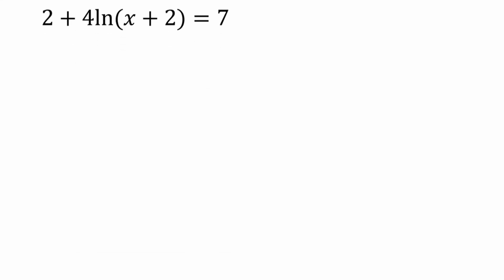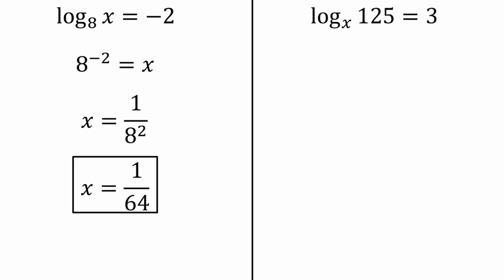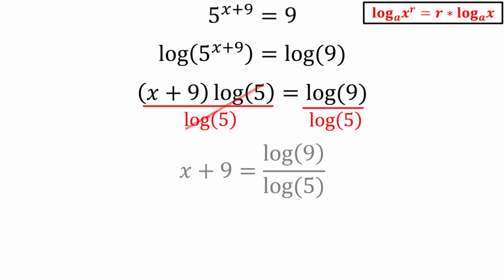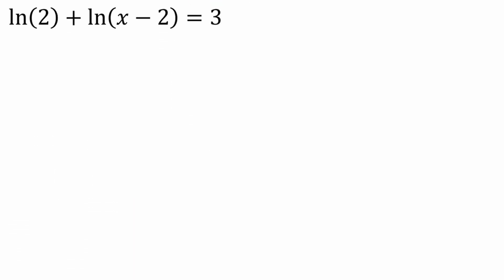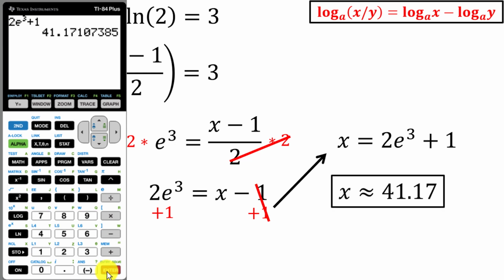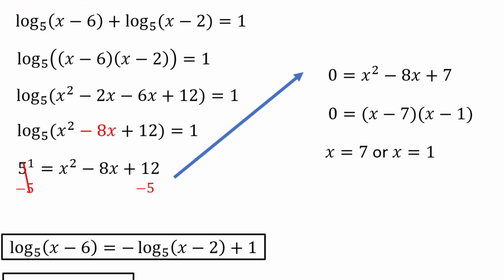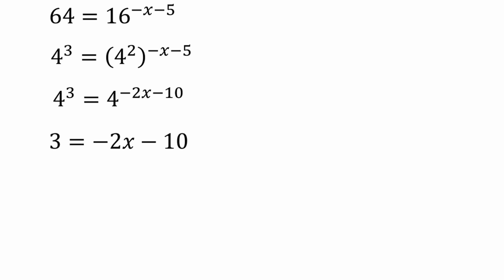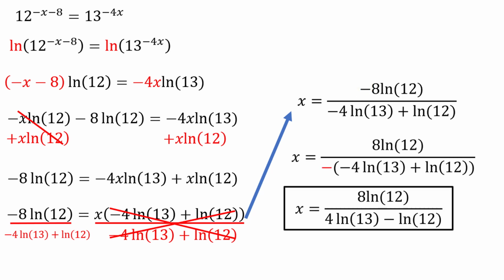Equations Involving Exponentials and Logs